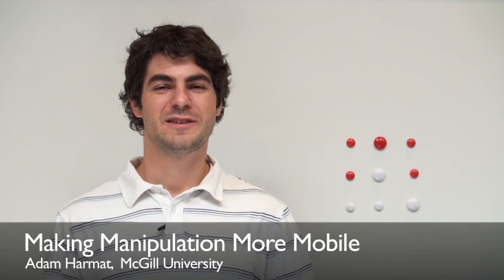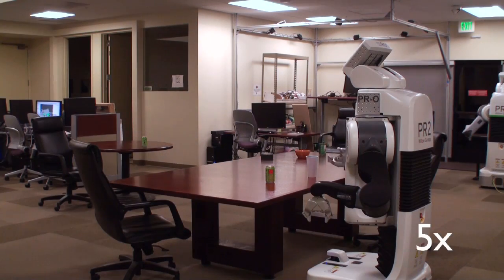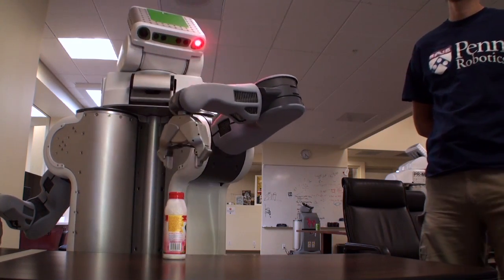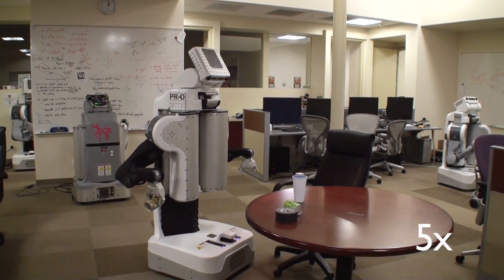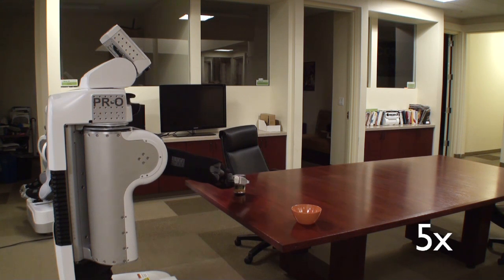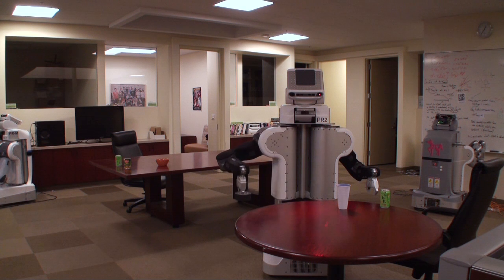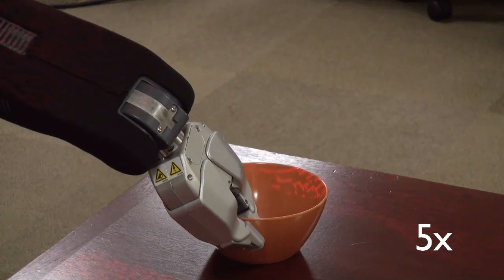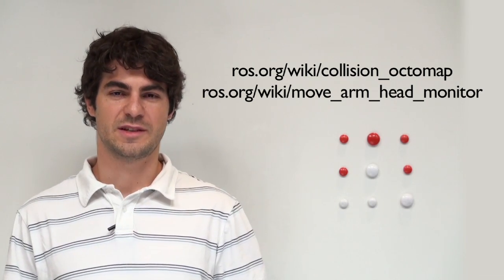Making Manipulation More Mobile